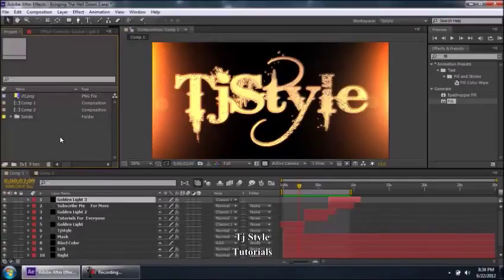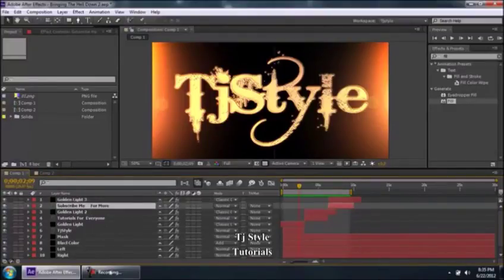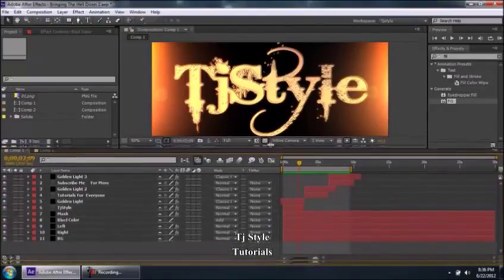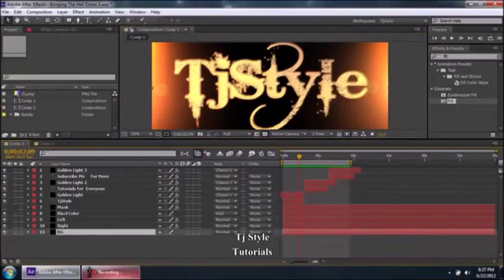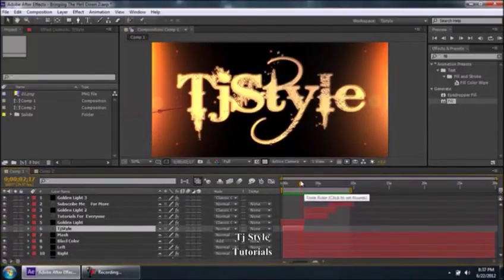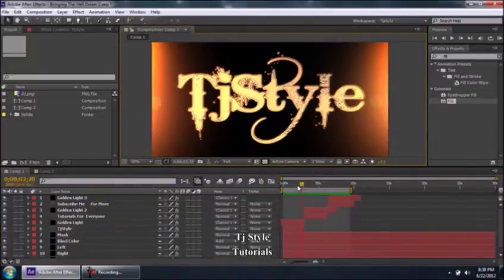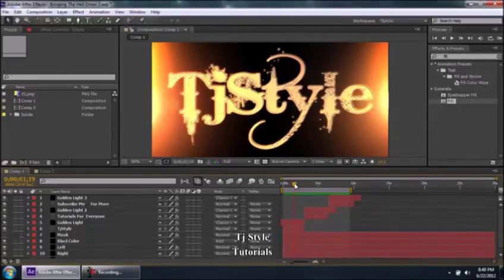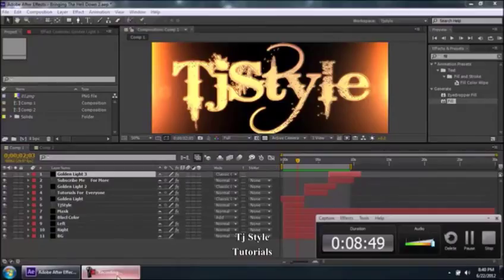#3 Adobe After Effects CS6 - About Timeline For Beginner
Adobe After Effects CS6 For Beginners - Timeline - 03:
Learn Adobe After Effects CS6 For Beginners About Timeline 05th Lecture.